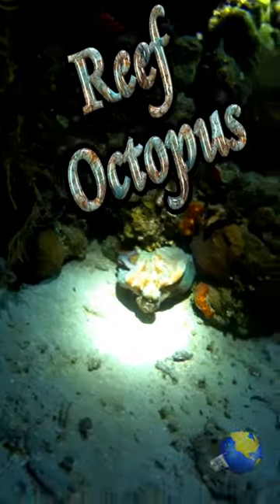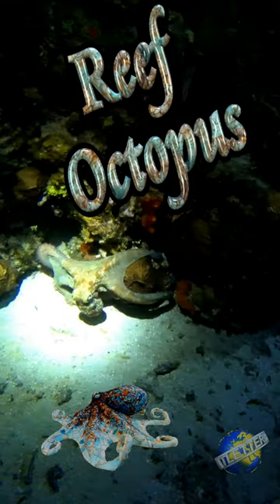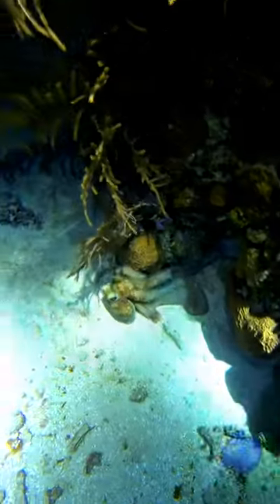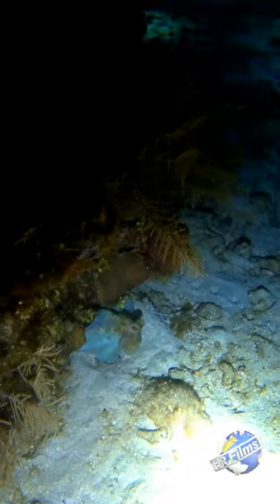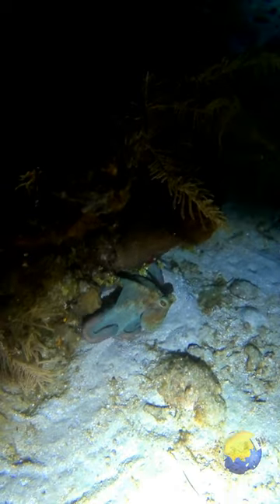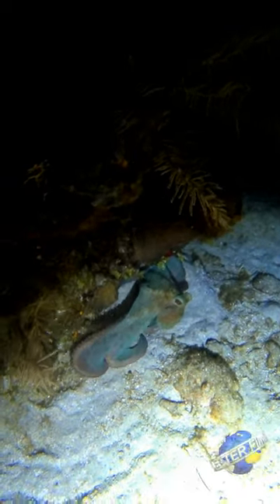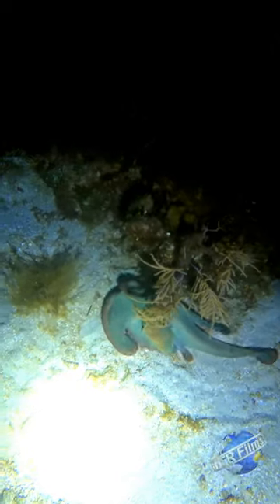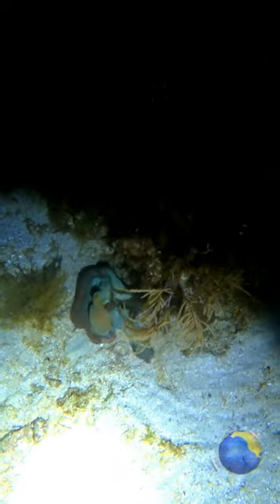🐙 Caribbean Reef Octopus 🤿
Caribbean Reef Octopus seen on Night Dive off Roatan.